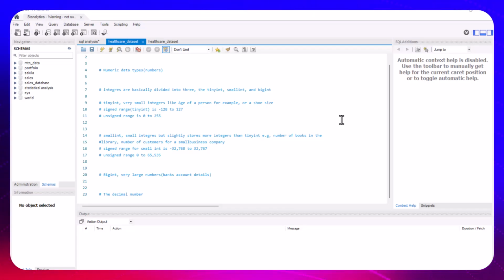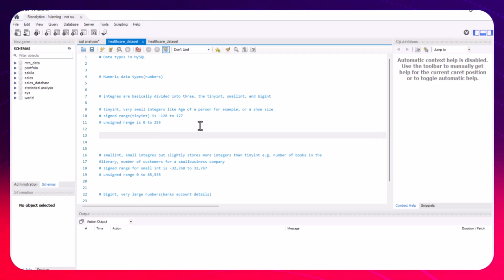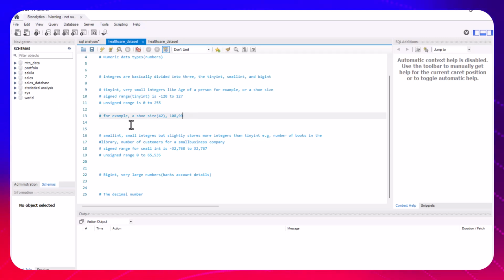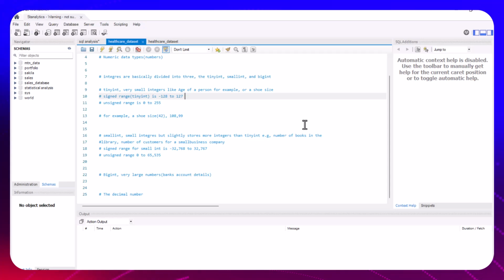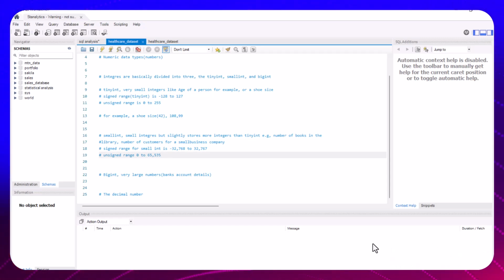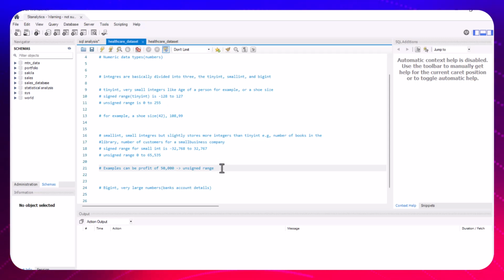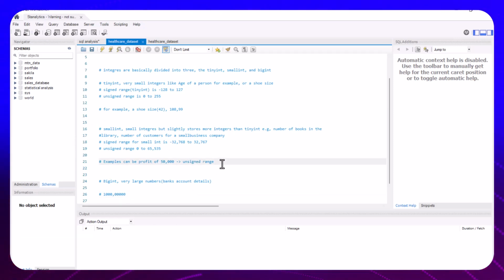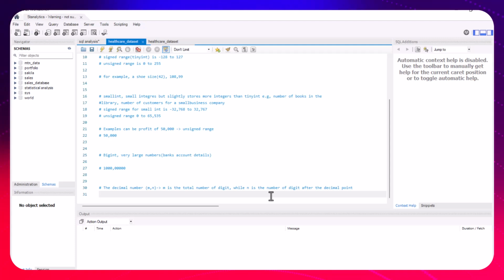data types(Numeric data types in MySQL)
This video will make you understand the numeric data types in SQL as well as how they are stored in MySQL